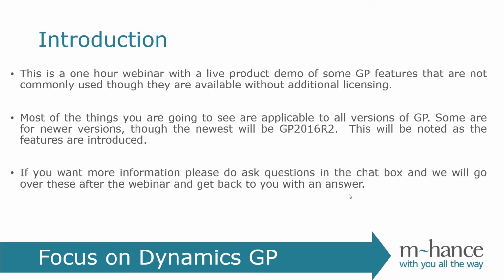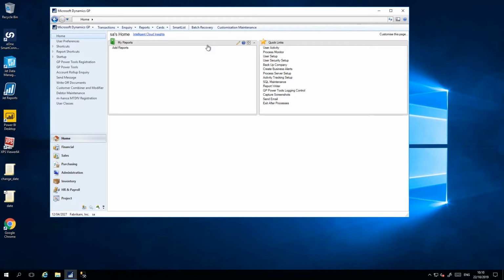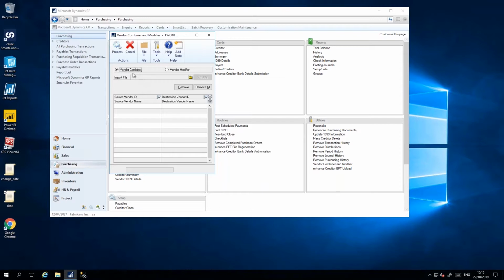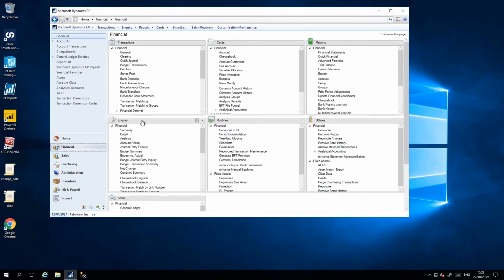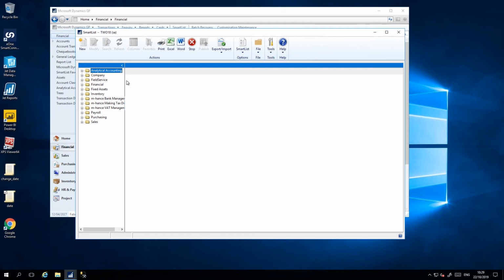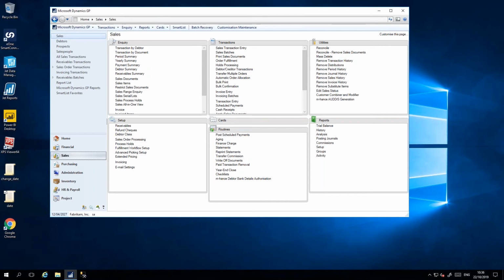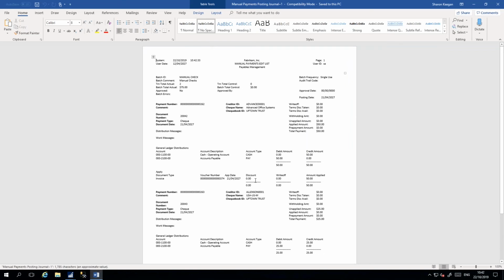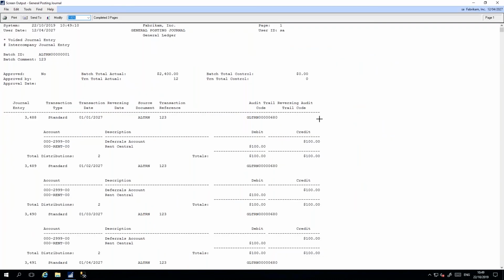Microsoft Dynamics GP Tips and Tricks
This 45-minute on-demand webinar will be providing an overview of “Microsoft Dynamics GP Tips and Tricks”, showcased by our m-hance Dynamics consultant Sharon Keegan. This session will showcase a range of different actions that will help you make the most of your Dynamics GP solution. The webinar is related to all versions of Dynamics GP and will consist of:

System information and settings:

What is a GP macro and where would I use it?
What are Audit Trail Codes?
How to send messages to all logged-in users
Combining/modifying customer/supplier accounts
Faster ways to get around:

Adding shortcuts, including fast add
Changing companies, users, date
Right-click menu
Better ways to see data:

All in one enquiry
Account roll-ups
Smartlist Designer and how do I know what tables I need?
Easy ways to perform common tasks:

The supplier sent me a cheque, how do I process?
What is a national account?
Can I do bulk write-offs?